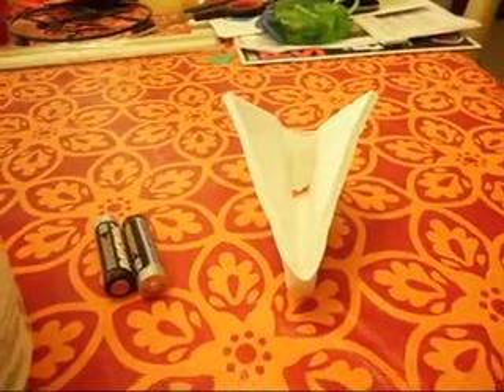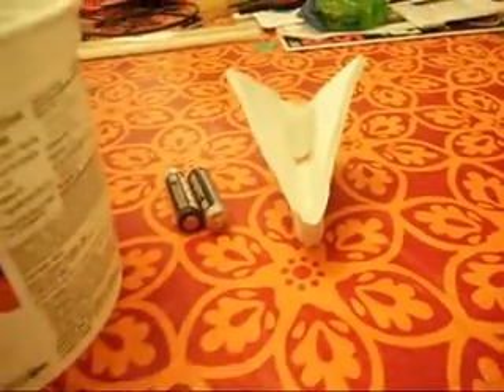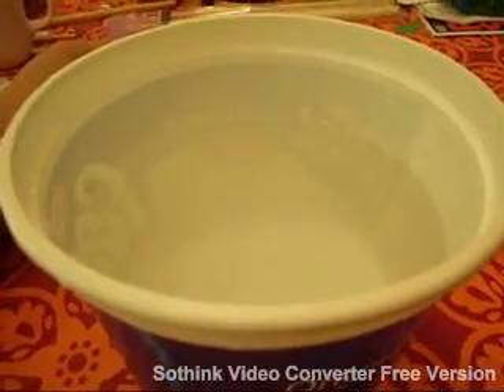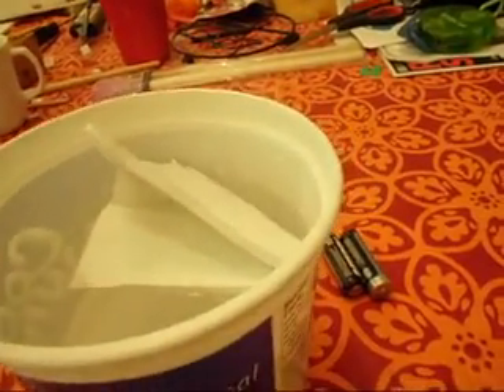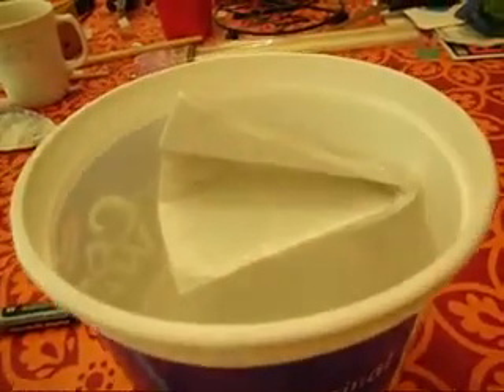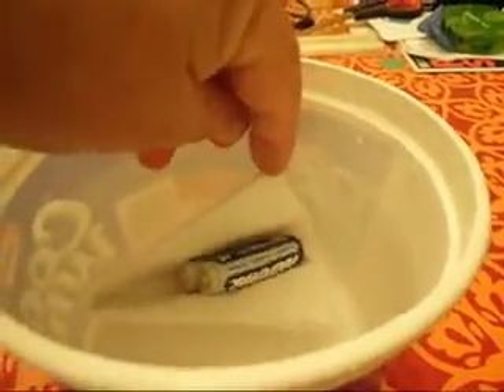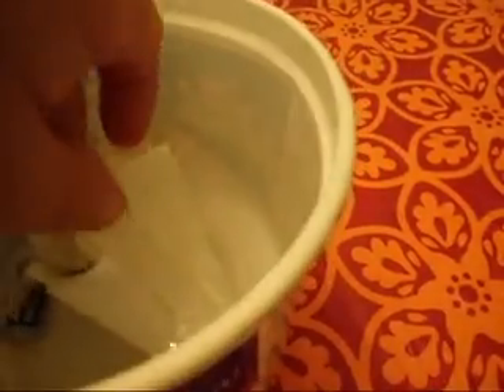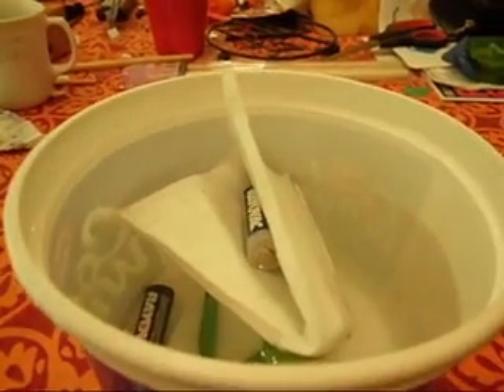Simply Unsinkable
Demonstration of why foam board is a good rc boat build material.